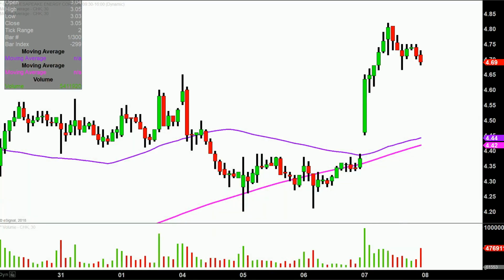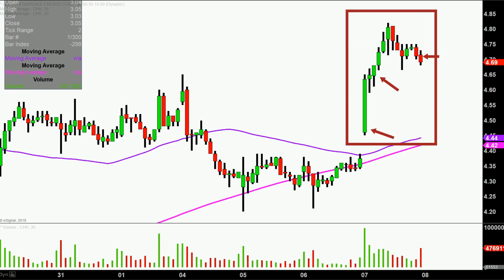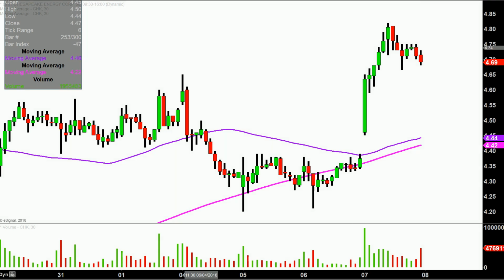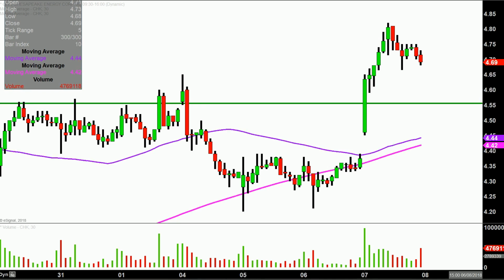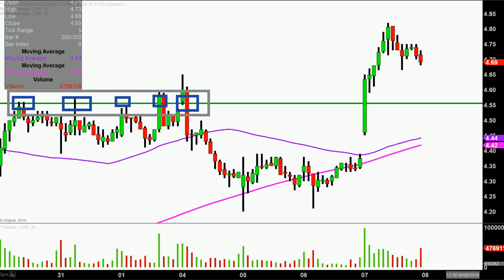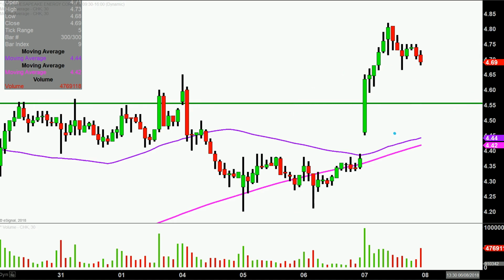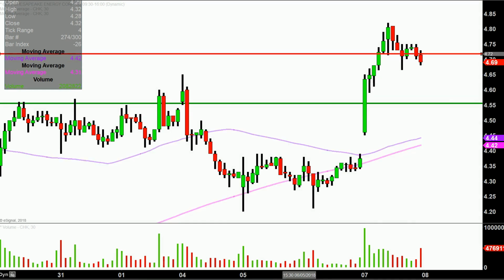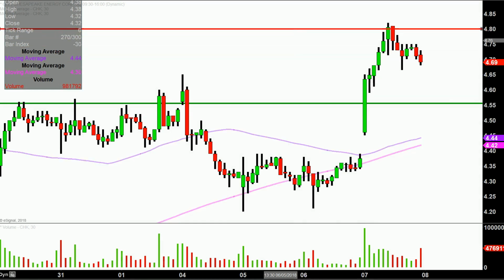Chesapeake Energy Corporation - CHK Stock Chart Technical Analysis for 06-07-18